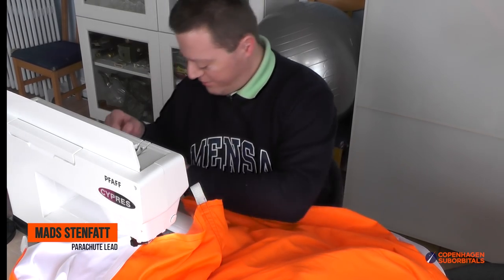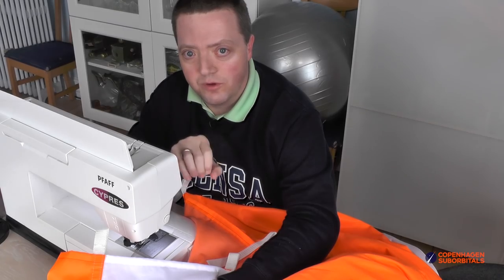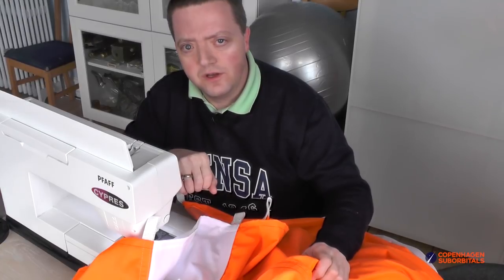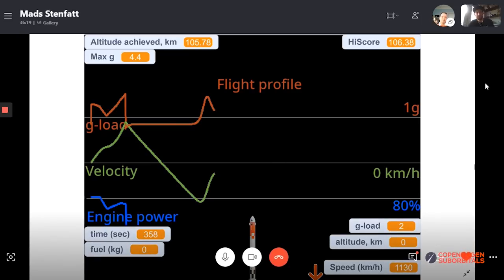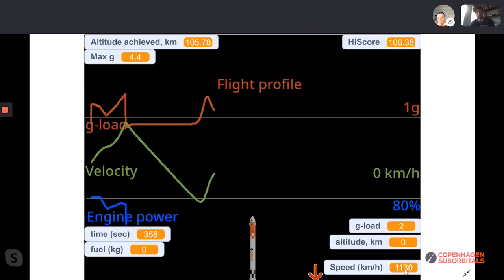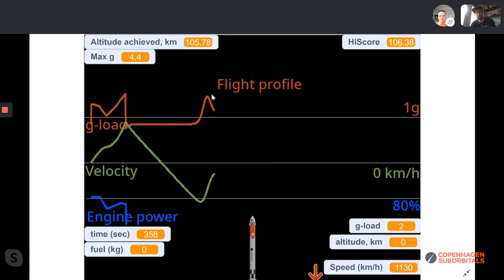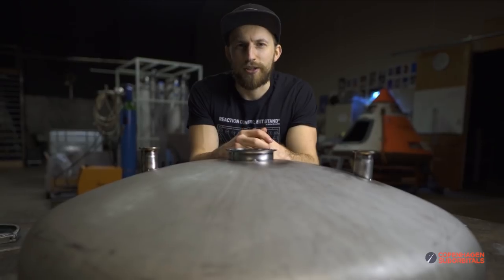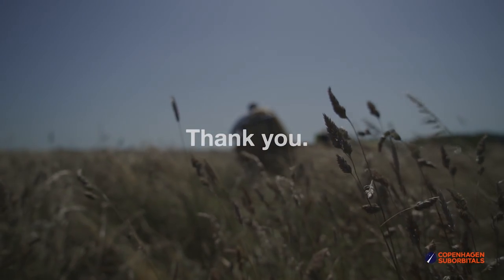Reusable Rockets: Drogue Parachutes for Booster Landing